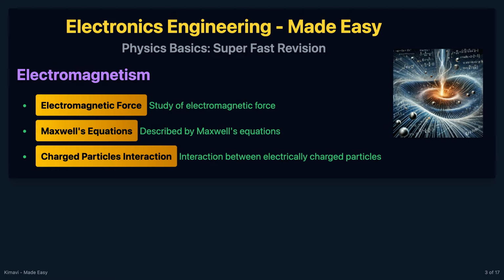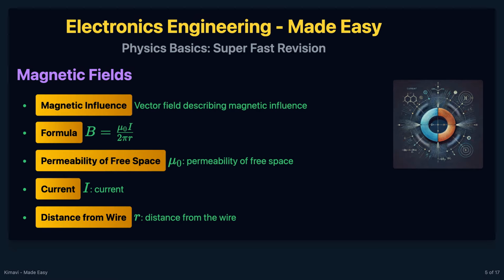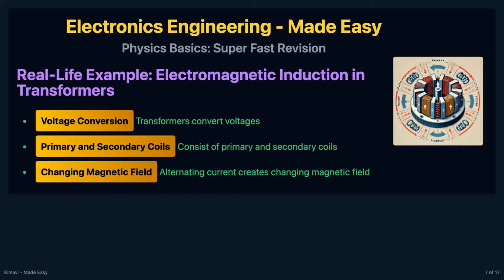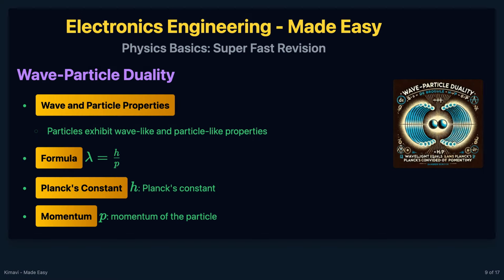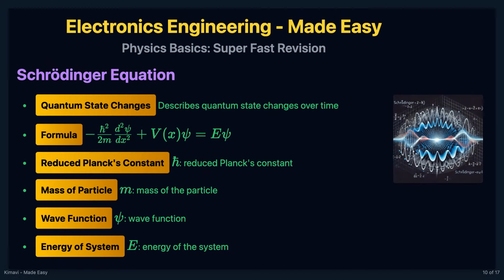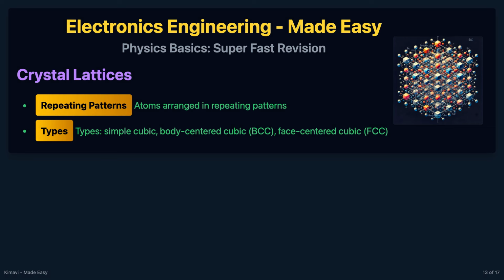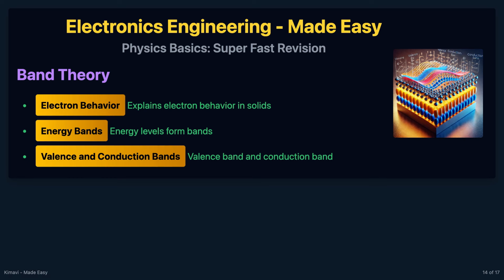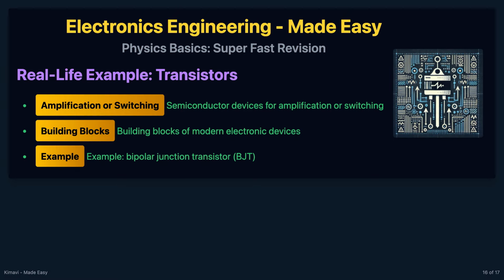⚡💡 Physics Basics for Electronics Engineers - Made Easy! 🌟🔬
In this video, we introduce the essential physics concepts every electronics engineer needs to know. From electromagnetism and quantum mechanics to solid-state physics, these topics lay the groundwork for understanding how electronic devices function. 🌟 Learn about electric and magnetic fields, wave-particle duality, semiconductor physics, and much more, with real-life examples like electromagnetic induction in transformers and quantum tunneling in semiconductors.

Visit Kimavi.com to learn more.

🔍 What you'll learn:

Basics of electromagnetism and how charged particles interact
Key principles of quantum mechanics, including wave-particle duality
Solid-state physics, including crystal lattices and band theory
Real-world applications in transformers and transistors
Understanding how semiconductors function and how they are used in electronics

📚 Perfect for:

Students in electronics or electrical engineering
Beginners looking to understand the physics behind electronic devices
Anyone curious about electromagnetism, quantum mechanics, and semiconductors